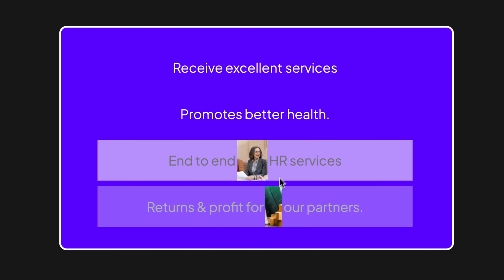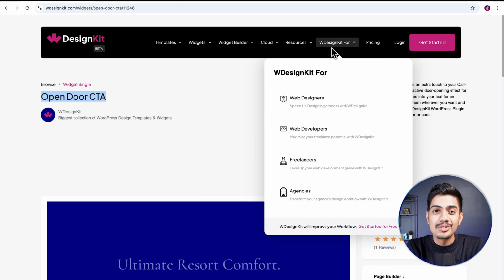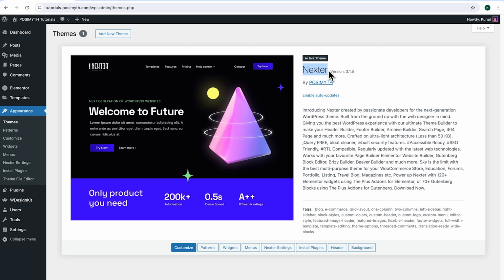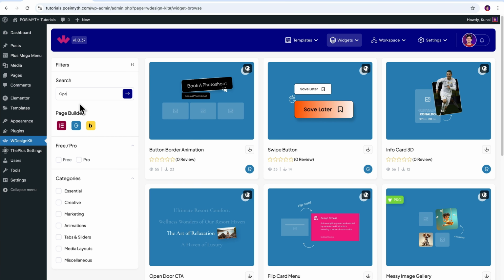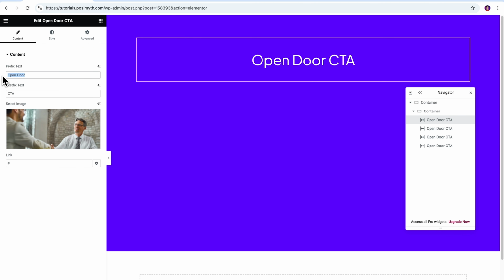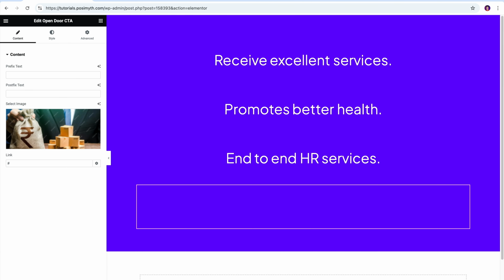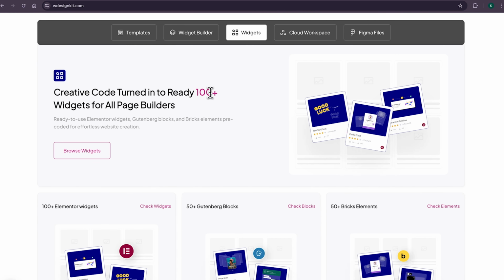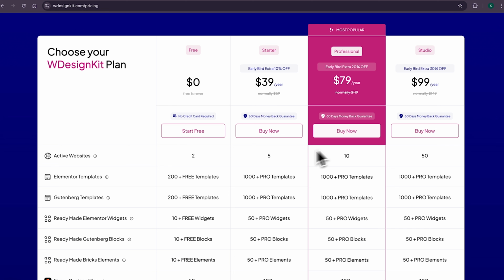Elementor Hover Effect - Image Reveals Like a Door Opening, FREE | WDesignKit 2026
Add an Elementor hover effect to your CTA sections that reveals images like a door opening - completely FREE, no code, no Elementor Pro. The Open Door CTA widget from WDesignKit creates an attention-grabbing animation where hovering over text slides images open like doors. Perfect for portfolio, agency, and creative WordPress websites built on Elementor, Gutenberg, or Bricks Builder.

🔥 WHAT YOU'LL LEARN
✅ How to install WDesignKit and activate the Open Door CTA widget for FREE
✅ Adding the widget to your Elementor page with simple drag and drop
✅ Setting up the 3 core options: image, prefix text, and postfix text
✅ How the door-opening animation triggers when users hover over the CTA text
✅ Previewing the live hover image reveal effect inside the Elementor editor
✅ Stacking multiple Open Door CTAs in a container to build a full interactive section
✅ Making CTA sections instantly attention-grabbing without any code or CSS
✅ Where to find 100+ free WDesignKit widgets and 2000+ templates for Elementor

⏯️ TIMESTAMPS
0:00 - Introduction to Open Door CTA Widget
0:28 - Overview of WdesignKit Features
0:51 - Getting Started: Installing WdesignKit Plugin
1:17 - Setting Up Your WdesignKit Account
1:50 - Activating the Open Door CTA Widget
2:11 - Importing and Using the Widget in Elementor
2:28 - Customizing the Widget: Image and Text Options
3:29 - Exploring Advanced Wdesign Kit Tools (Templates, Cloud Workspace)
4:41 - Outro and Preview of Next Tutorial